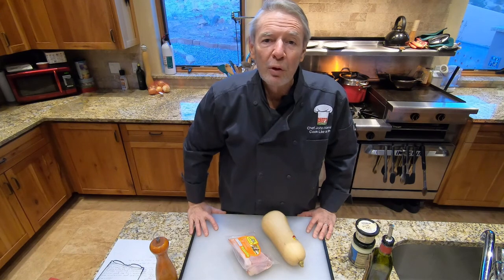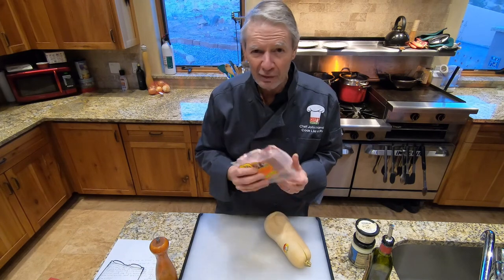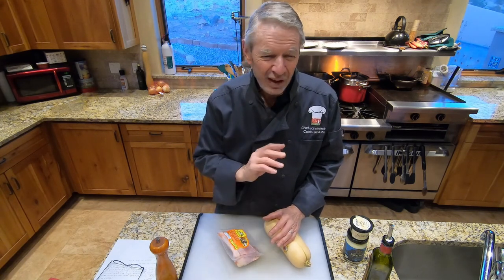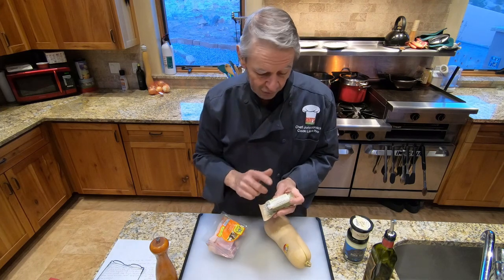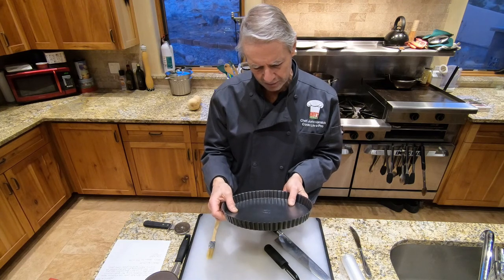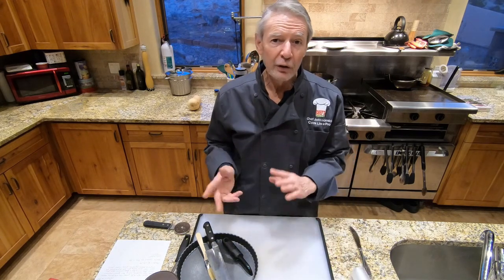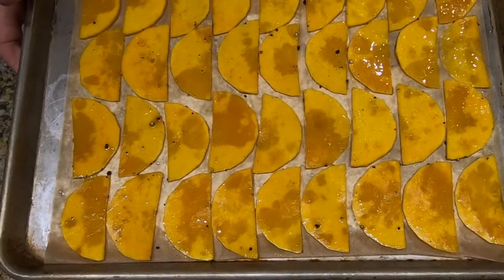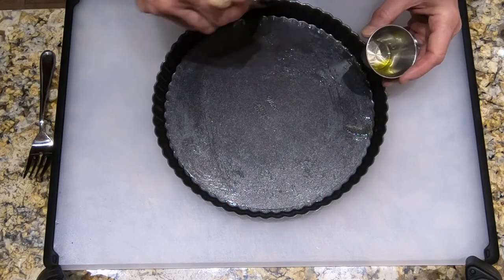Lesson 91: Butternut Squash & Duck Confit Tartine with Chevre Prosciutto & Pinenuts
In this lesson you will make duck confit, which will be good practice for the Ultimate Challenge.  I don’t usually teach easy techniques for the sake of being easy, but my duck confit technique is easier than the traditional method and I think just as good.  You will also work with puff pastry, which has many cooking applications.  The resulting tartine is not only tasty but beautiful.  I have rated this lesson as challenging but now that you have cooked your way through 90 lessons, it should be a breeze.  Note: I said at the end of the last lesson that this lesson would be Uni, or Sea Urchin, Tempura.  But uni is just too hard to get in the US, especially right now.  So I have substituted this lesson.  -- John Hornick

for well-equipped kitchen list and products

Preparation time:  about 120 to 140 minutes, plus 8-9 hours sous vide cooking time

Ingredients:
One butternut squash, pealed, split down the middle, lengthwise, seeds removed
1 duck leg and thigh
1 heaping Tb. duck fat, cold
Olive oil
1 sheet puff pastry
3 slices prosciutto, chopped
About 1 Tb. pine nuts, toasted
About 4 oz. chevre
About 1 tsp. fresh thyme leaves
About 2 tsp. parsley, chopped
Kosher salt
Peppermill

Equipment needed:  Cutting board, chef’s knife, peeler, sous vide device (heated to 176 F), vacuum bags and sealer, mandoline, mixing bowl, parchment, sheet pan, mixing bowl and spoon, brush, tart pan, rolling pin, fork, pie weights or dried beans, spreader, pizza cutter

Special equipment:  water oven, vacuum sealer and bags, mandoline, sheet pan, parchment, needler, 10” tart pan with removable bottom, pie weights or dry beans, pizza cutter

Products mentioned: Aritsugu Japanese knives Wusthof cooking knives Whole Foods Amazon Chefwear chef’s jacket sizzle plate Costco DuFour puff pastry Sansaire immersion circulator